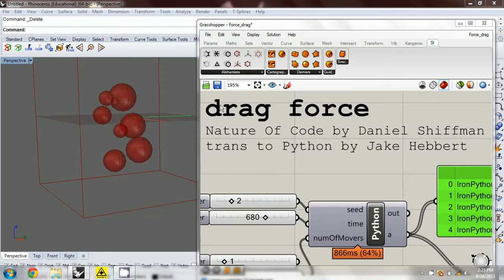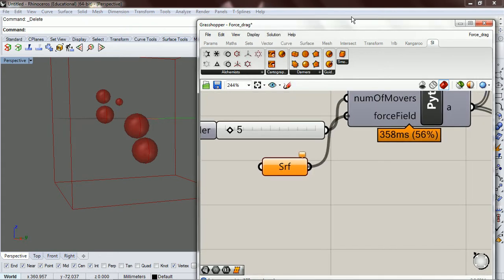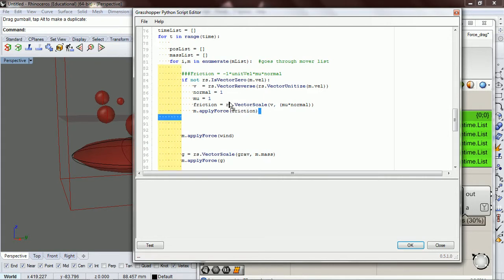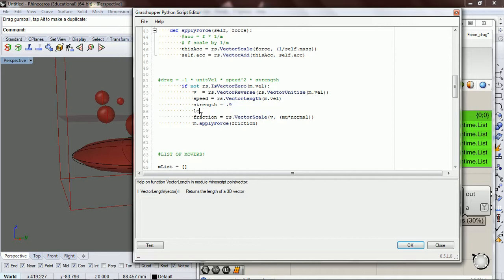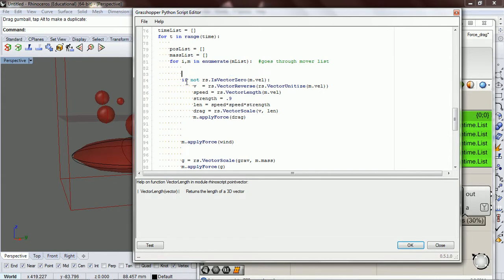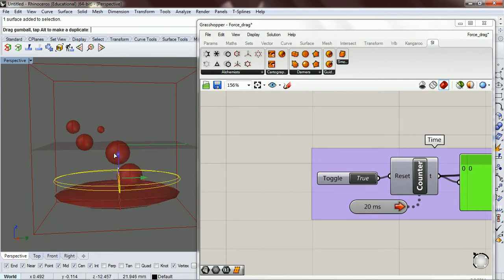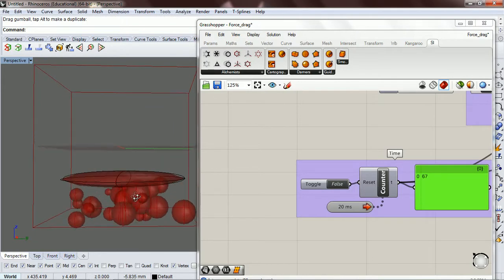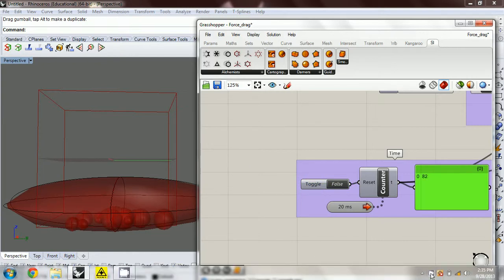NOC Force 07: drag force field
We create a sphere (our "force field")  and code so that drag force is only applied when the mover is inside that sphere.